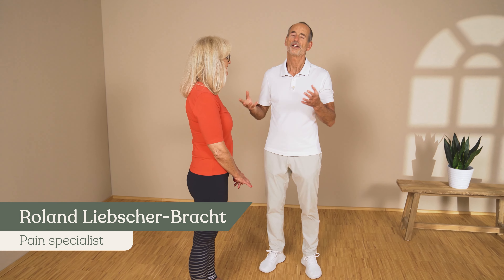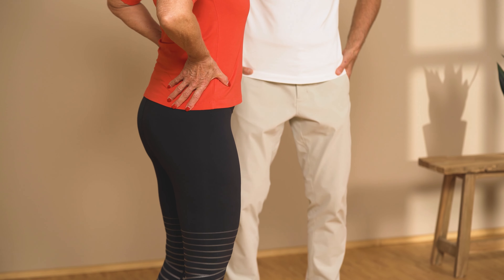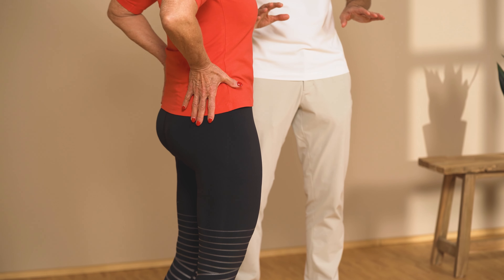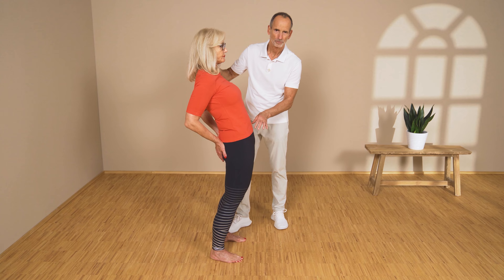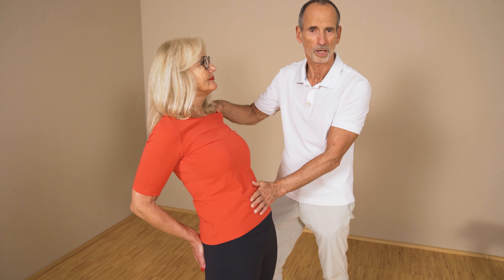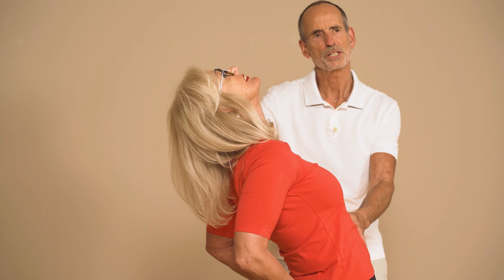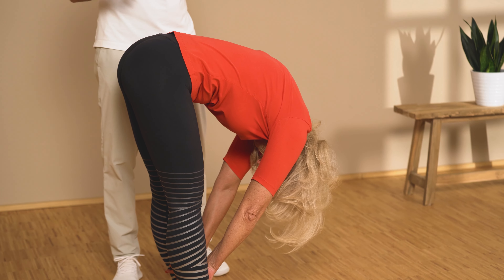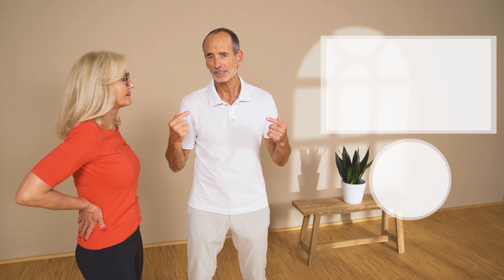Relieve Spine with these 2 simple Exercises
If you've had a herniated disc, or are afraid of it, I can recommend two exercises that can take pressure off your spine. Learn exactly how these exercises work and why they can protect you from back pain in today's video.